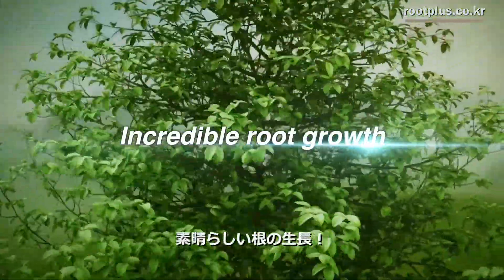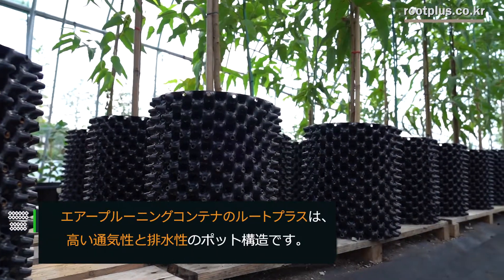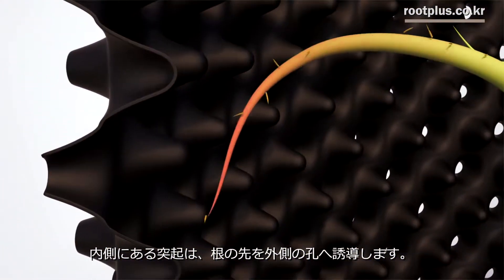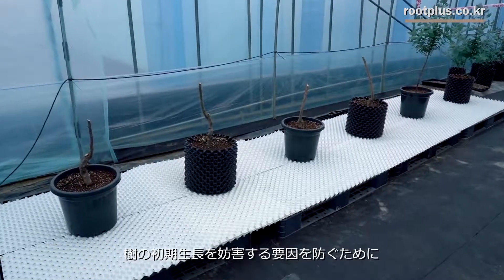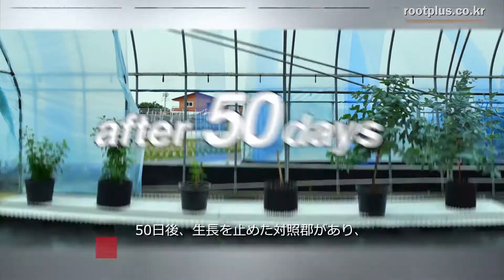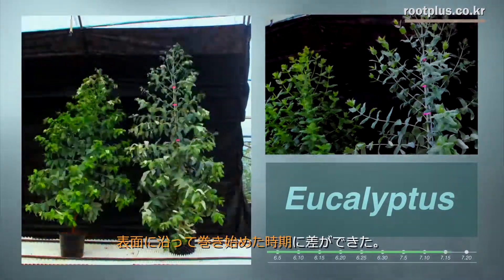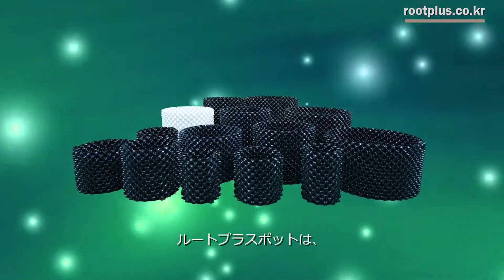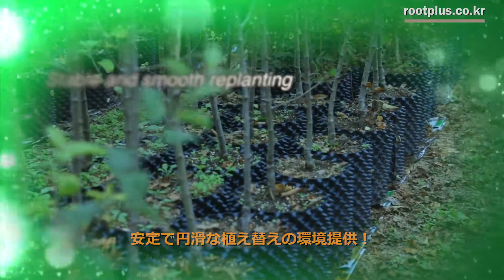エアープルーニングコンテナ「ルートプラスポット」での100日間の植木生長の実験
ルートプラスポット(Rootplus pot)は、根をストレスに強くし、 根毛（白根）の生長を速くします。
バンプ形の構造は、根ルーピングを防止して根が広がるようにします。

実験結果、ルートプラスポットでのユカーリは、一定の間隔で枝が出来て枝数も生長中に均等に出来て今後もっと元気に生長できる状態をみせました。

「ルートプラスポット」は、エアープルーニング（空気剪定）効果のポットです。
独特の構造の内側の突起が根の先端をポットの外側の穴へ誘導します。
その根は、エアープルーニングにより、空気にさらして、枯れます。
枯れた根からは、多数の細根（白根）が成長して、根は水と栄養分をより効率よく吸収できるようになり、植物は元気になります。
水はけや通気性が良くて、根のルーピングがおきません。
組立や管理が簡単、丈夫で長く再利用可能です。
農業、園芸の植物の生産、管理、販売、植木の造園に最適のポットです。

本チャンネルは、「ルートプラスポット」を制作し、販売しているGS KOREAが運営するチャネルです。
日本営業担当（キム）が日本販売をサーポートするためにオープンしまして、主には日本語、韓国語の動画が多いですが、
英語の質問にも対応しております。
お問合せは下記でお願い致します。